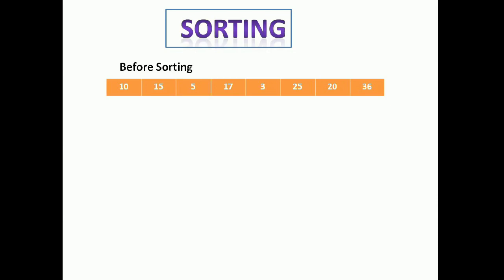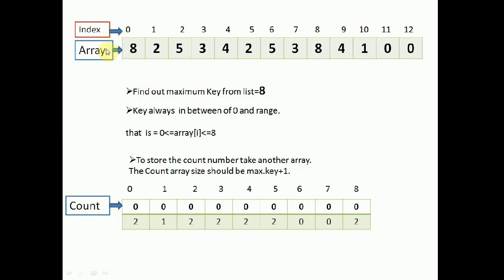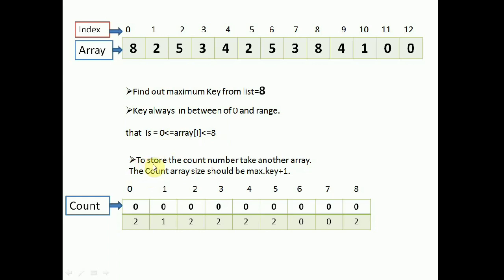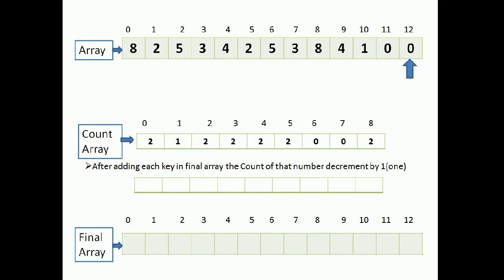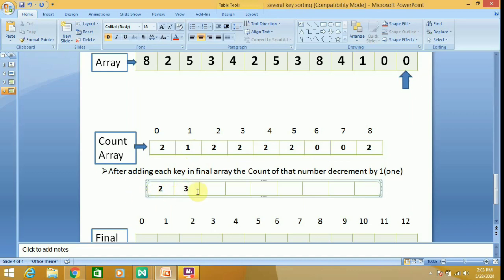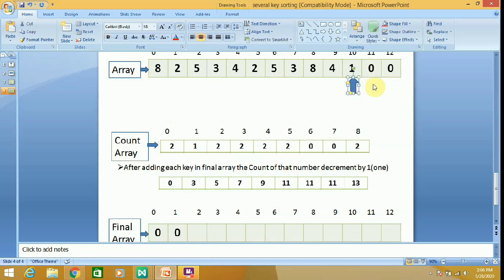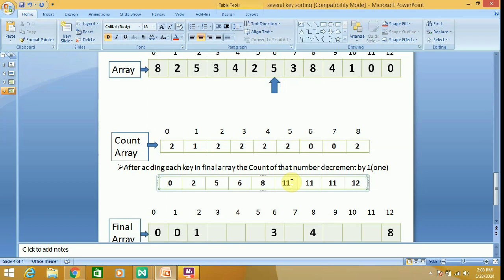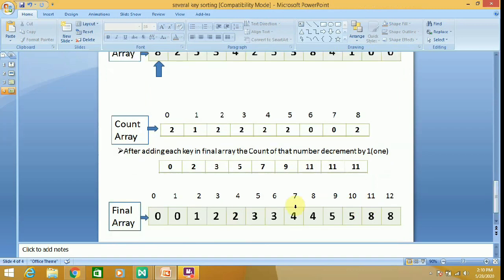Sorting on several keys or counting sorting